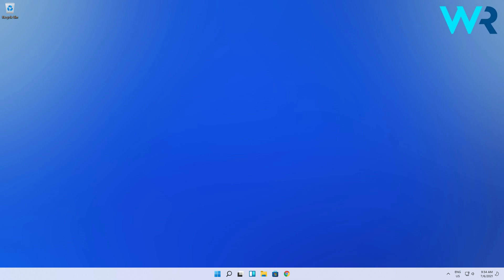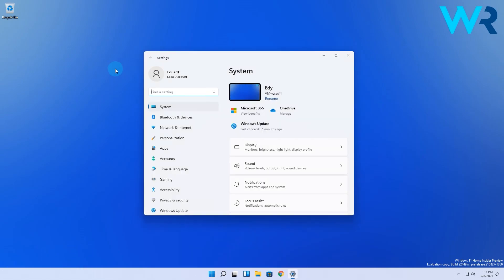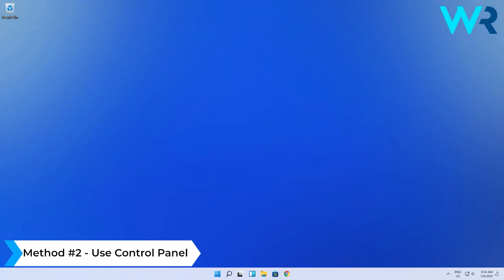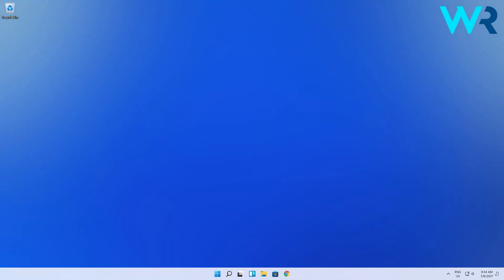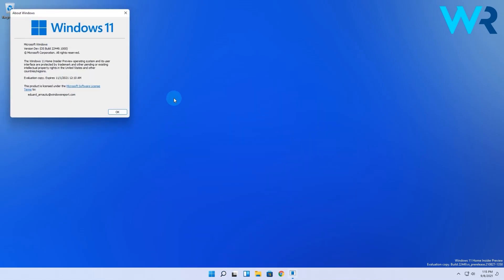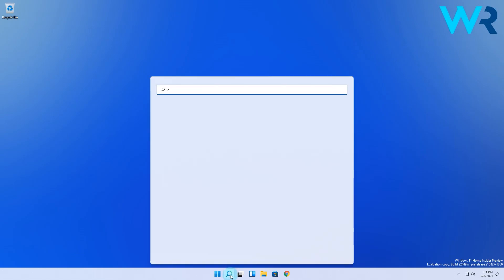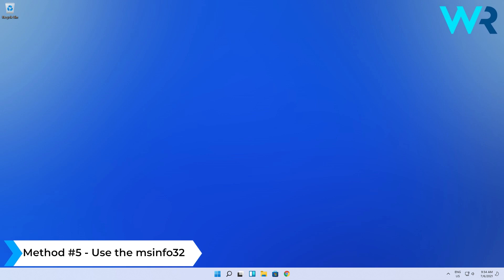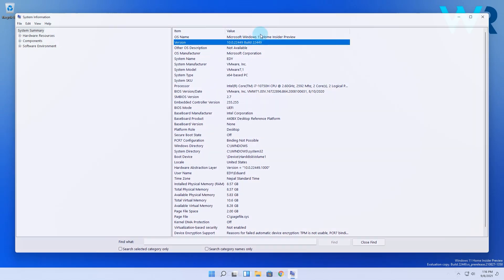What Version of Windows Do I Have? [Easy Tutorial]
| ⚙️Try Fortect to fix and optimize your PC like a Pro

Interested in how to check your Windows 11 version?
If you've been curious about it all along, now you have the chance to explore multiple ways of finding out information about your PC

0:00 - Intro
0:14 - Use the Settings app
0:33 - Use Control Panel
0:51 - Use the winver tool
1:14 - Use the Command Prompt
1:31 - Use the msinfo32